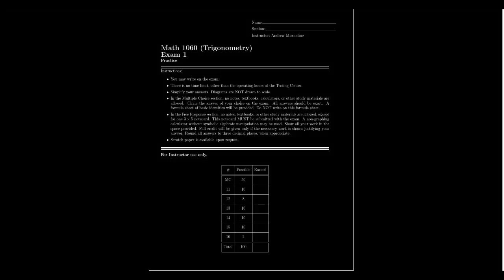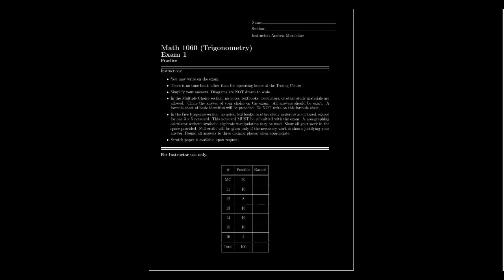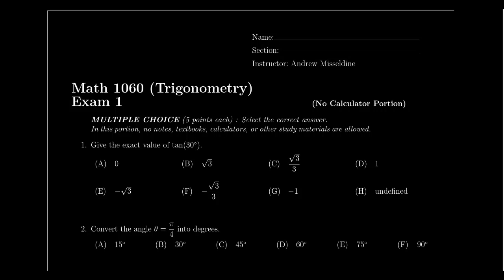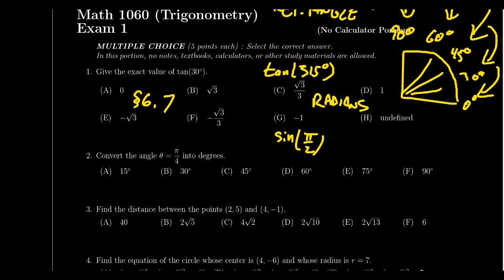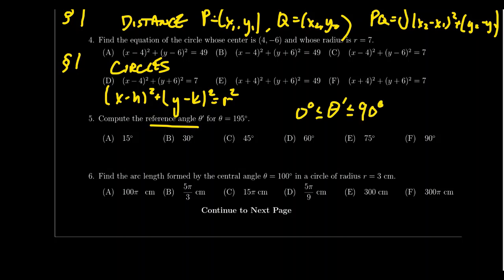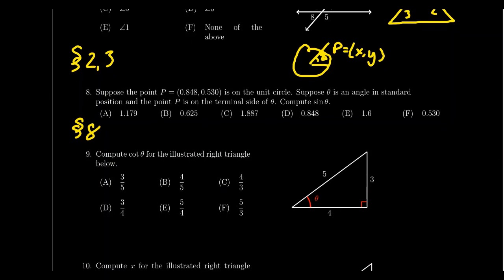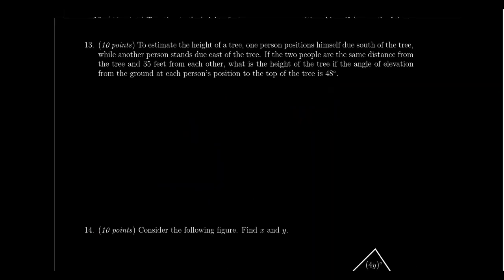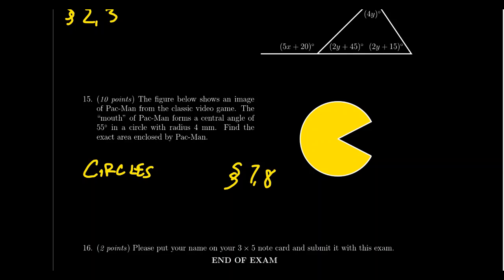Math 1060 - Exam 1 Review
In this video, we review the topics and types of questions students at Southern Utah University will see on Exam 1 of Math 1060 - Trigonometry taught by Dr. Andrew Misseldine.